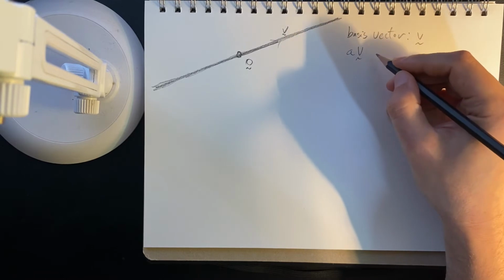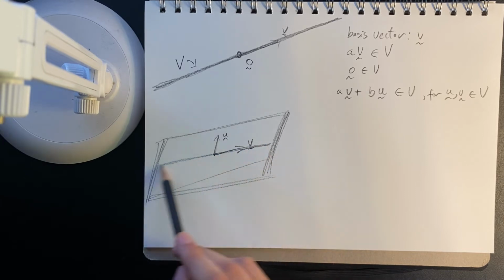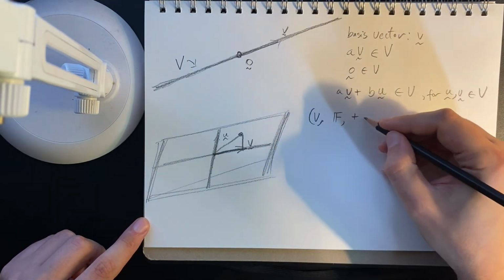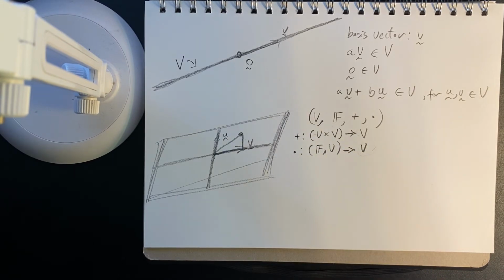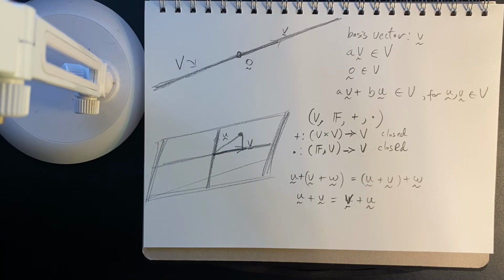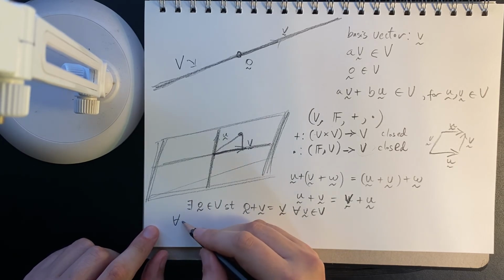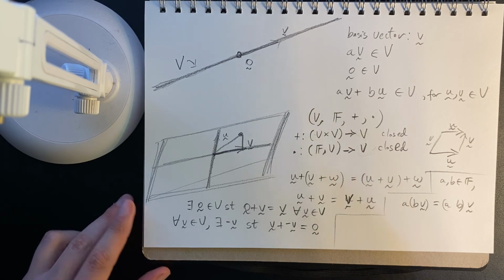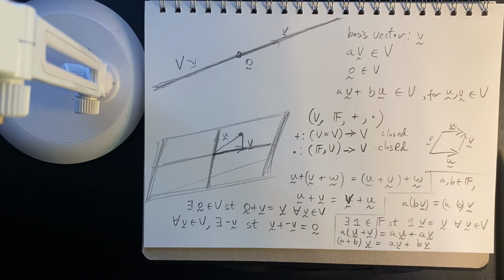Maths for Game Development: Vector Spaces